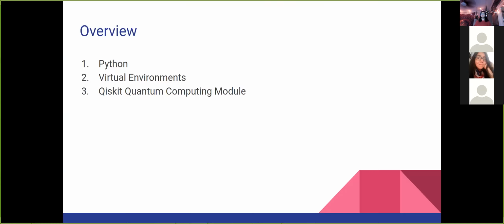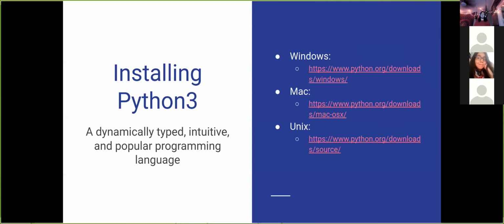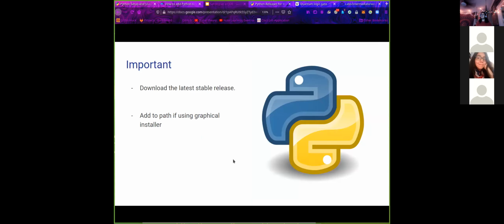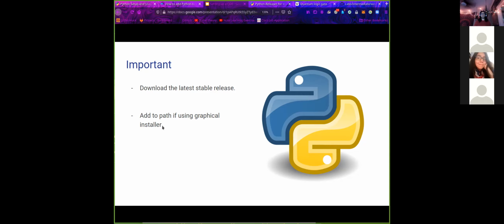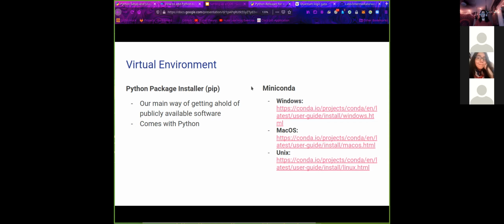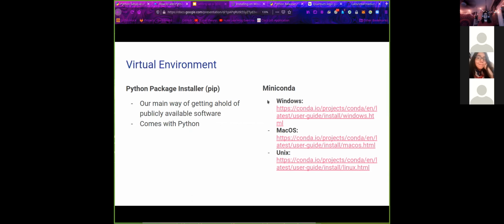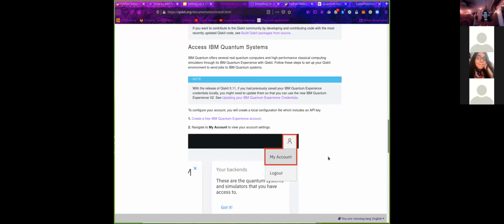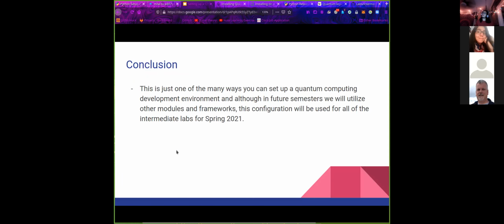Intermediate Lab 2: Setting up a Local Quantum Developing Environment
We are QCC, The Quantum Computing Collective at The University of Texas at Austin. We aim to be a community where undergraduate students can engage with each other to learn, teach, and research topics within the field of Quantum Computing.

This week in our Intermediate lab, we cover how to set up a local quantum developing environment.